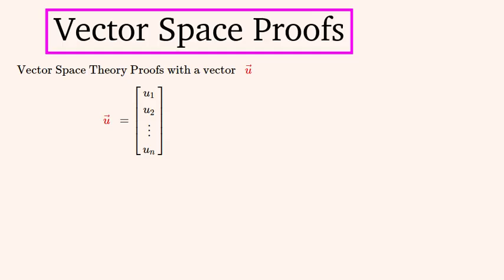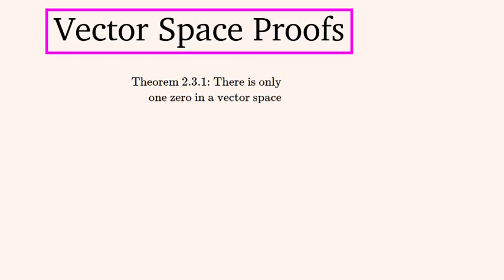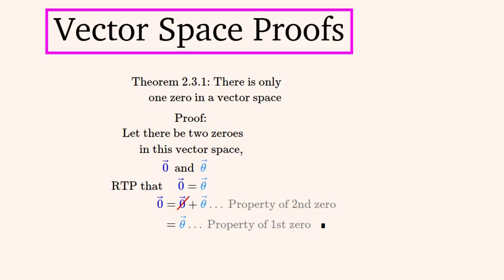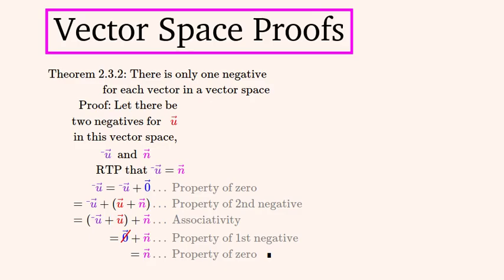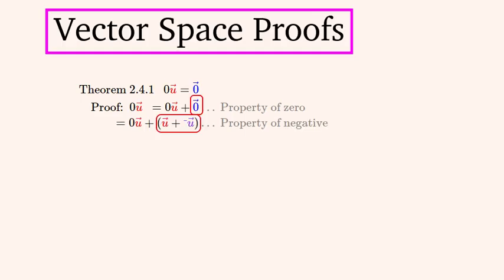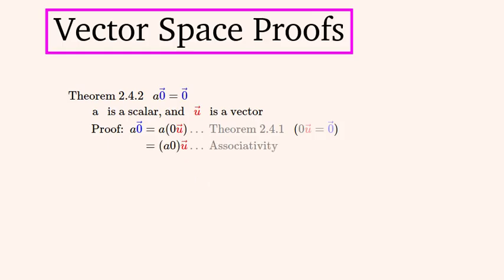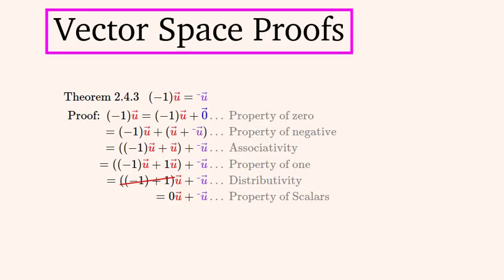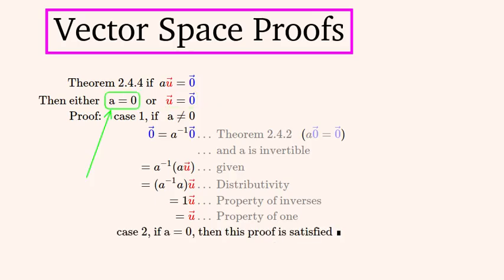Vector Space Proofs P1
This is an explanation of 6 proofs in Linear Algebra that use the vector u, and similar vectors like u, with the axioms. I've done this video on these proofs before, but I thought I'd do them again to make them less confusing, and This is the first video in a playlist on such proofs.